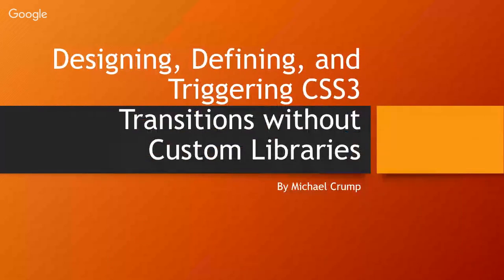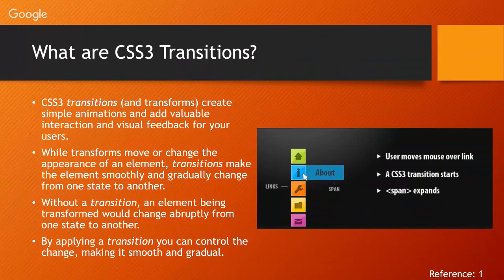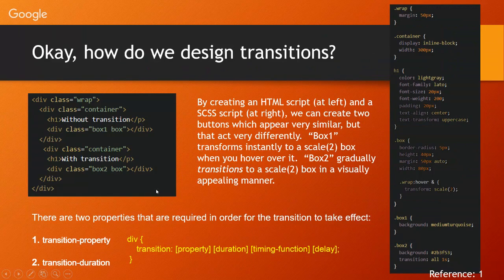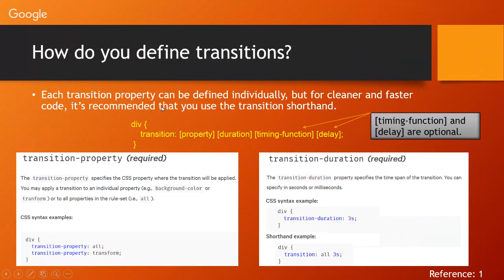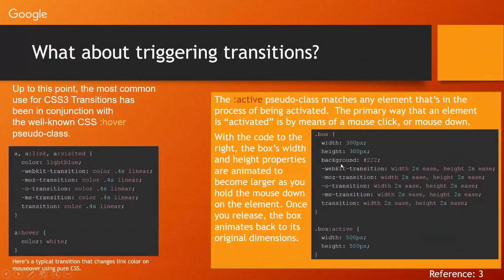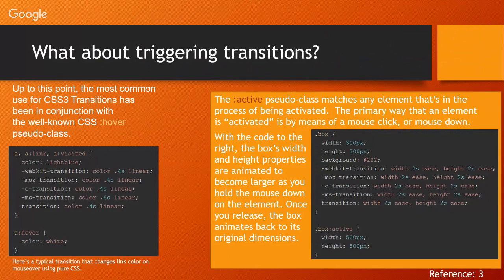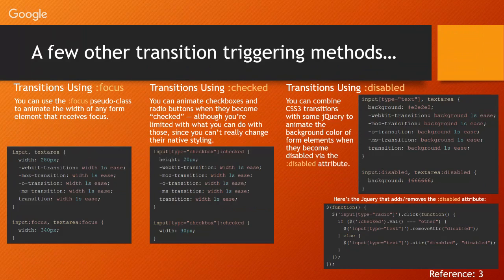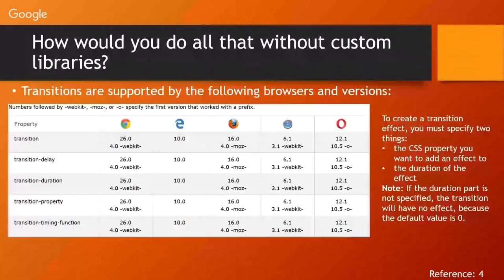CIT 261 - Designing, Defining, and Triggering CSS3 Transitions without Custom Libraries